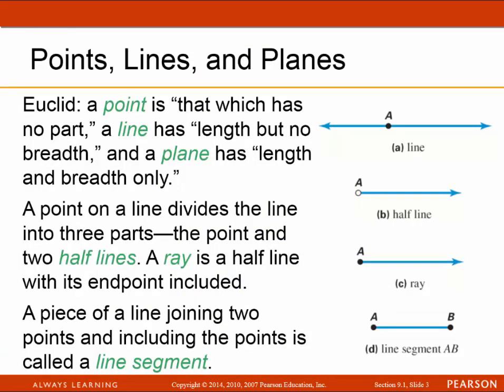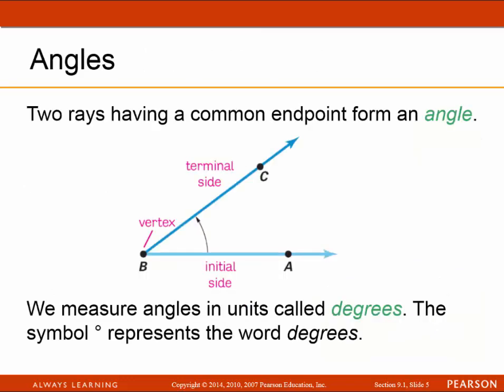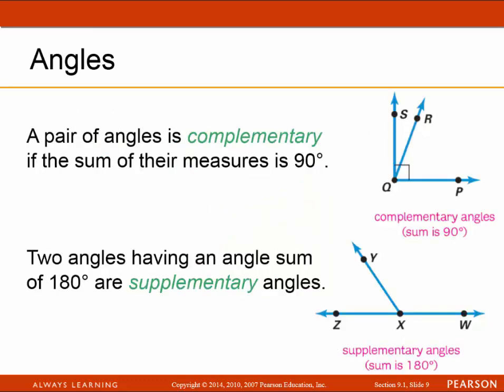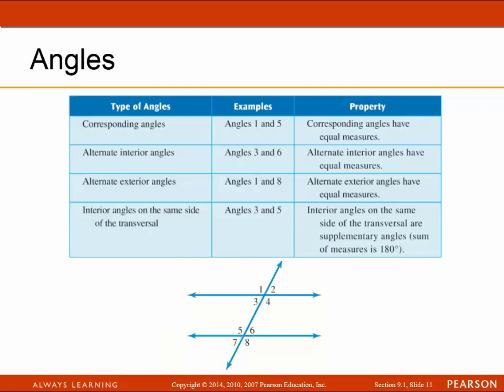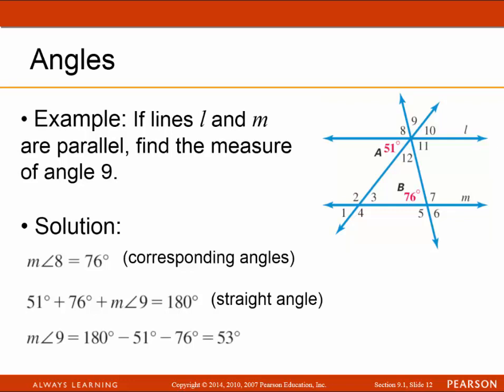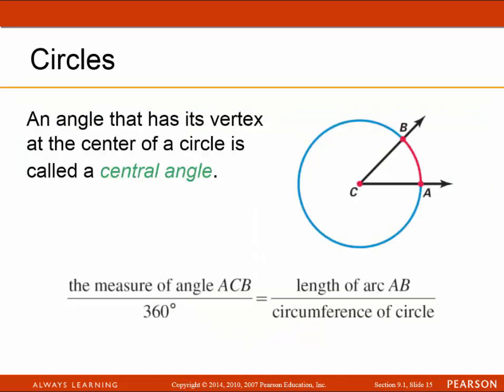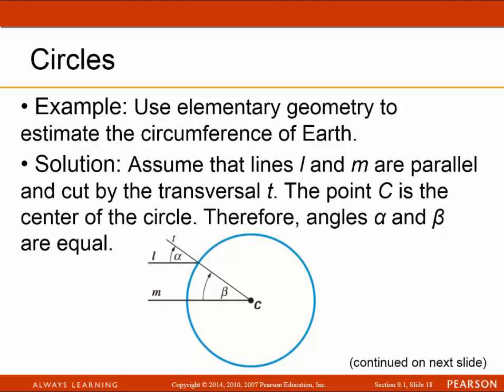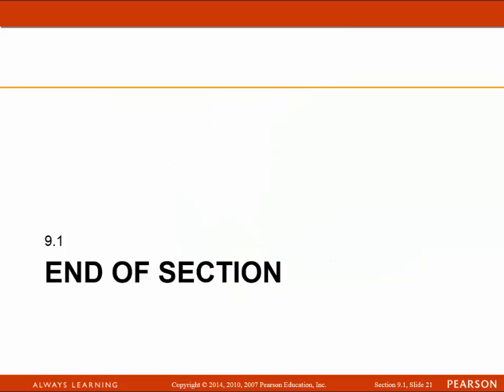MGF 1106 Lecture 9.1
Geometry
Points, Lines and Planes
Parallel Lines